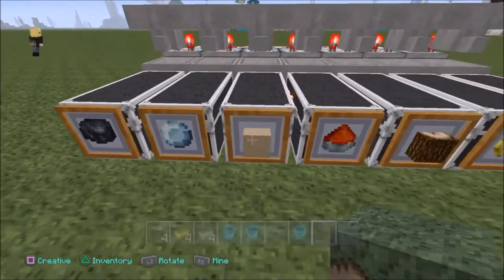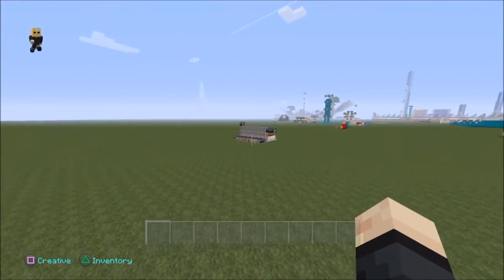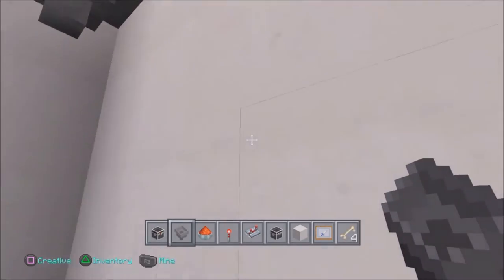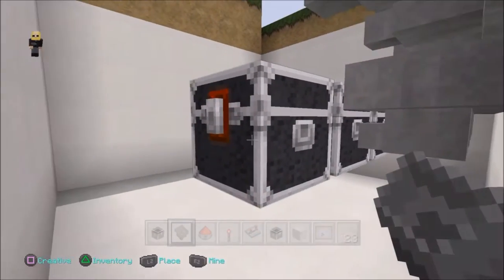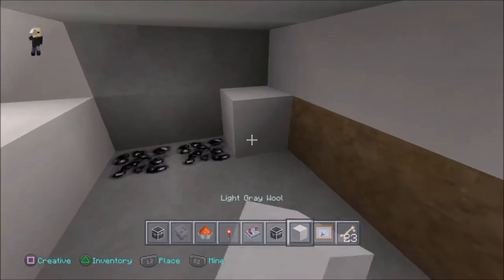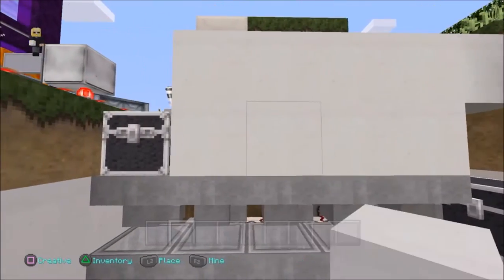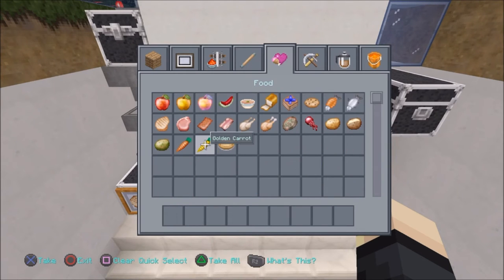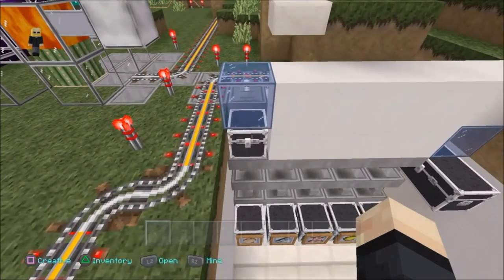Minecraft: Simple Item Filter Sorter & Mob Catcher V3 Episode: 416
This Mob Catcher Works so well in conjunction With this Item filter machine that sorts out and separates all of your items into individual chest!

Category
Gaming